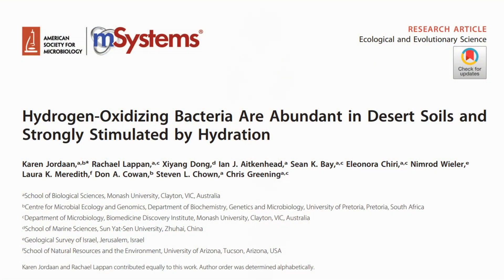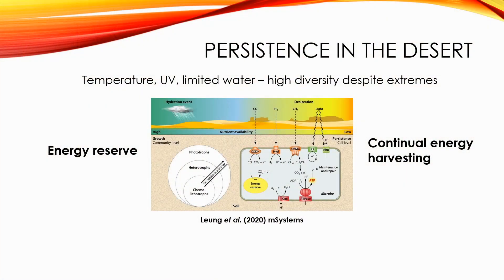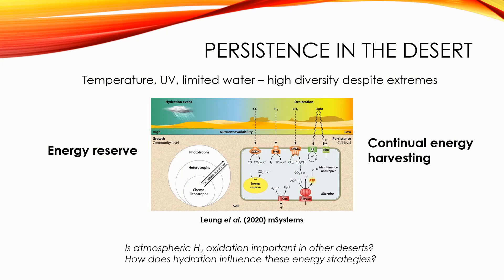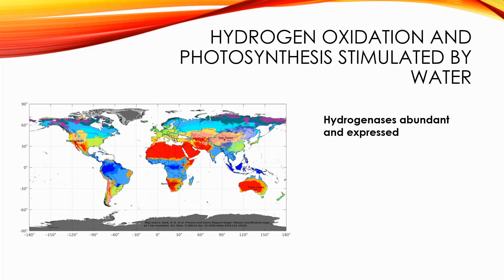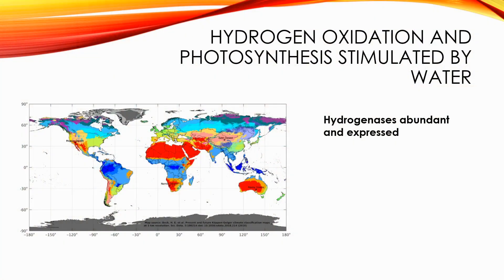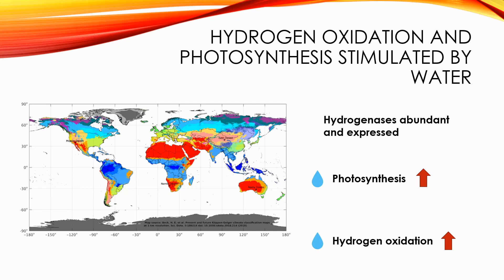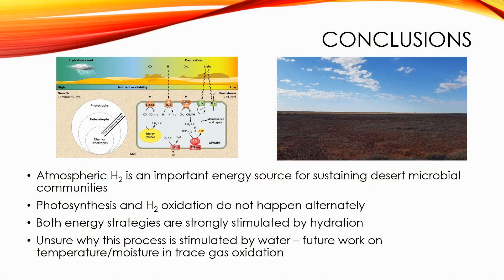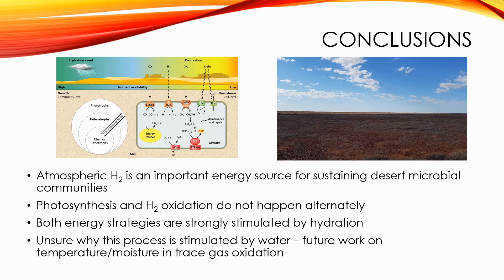Hydrogen Oxidation in Desert Soils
Desert ecosystems, spanning a third of the earth’s surface, harbor remarkably diverse microbial life despite having a low potential for photosynthesis. In this work, we reveal that atmospheric hydrogen serves as a major previously overlooked energy source for a large proportion of desert bacteria. We show that both chemoheterotrophic and photoautotrophic bacteria have the potential to oxidize hydrogen across deserts sampled across four continents. Whereas hydrogen oxidation was slow in native dry deserts, it increased by three orders of magnitude together with photosynthesis following hydration. This study revealed that continual harvesting of atmospheric energy sources may be a major way that desert communities adapt to long periods of water and energy deprivation, with significant ecological and biogeochemical ramifications.

Title: Hydrogen-Oxidizing Bacteria Are Abundant in Desert Soils and Strongly Stimulated by Hydration

Authors: Karen Jordaan, Rachael Lappan, Xiyang Dong, Ian J. Aitkenhead, Sean K. Bay, Eleonora Chiri, Nimrod Wieler, Laura K. Meredith, Don A. Cowan, Steven L. Chown, Chris Greening

Editor: Jack A. Gilbert

Published in mSystems® on 17 November 2020